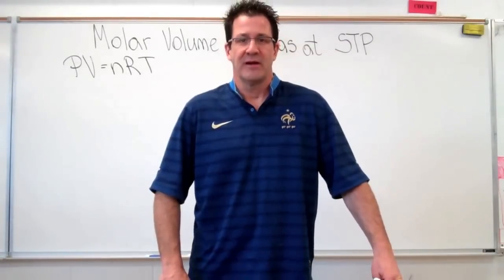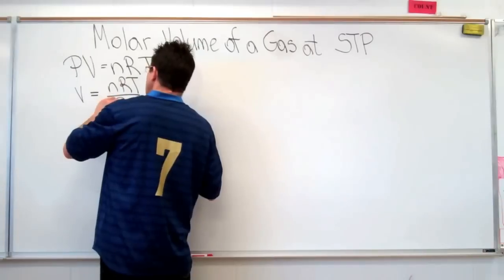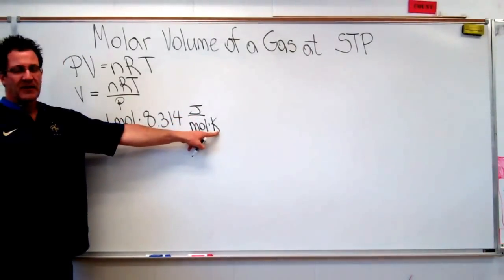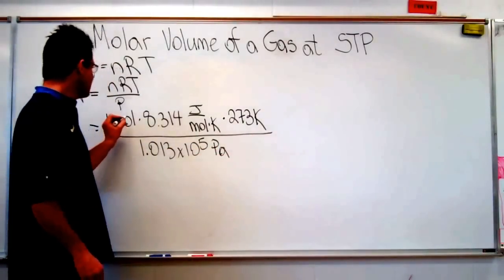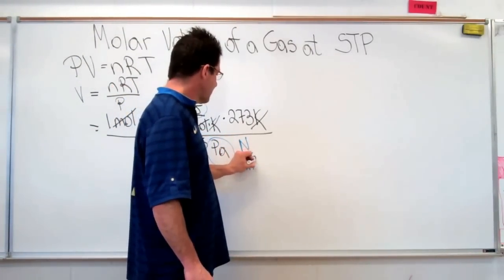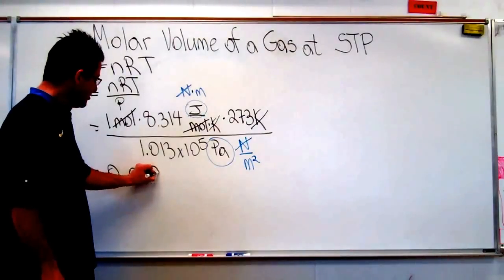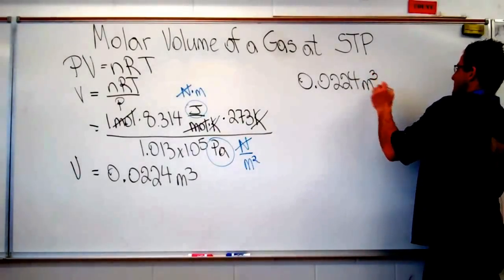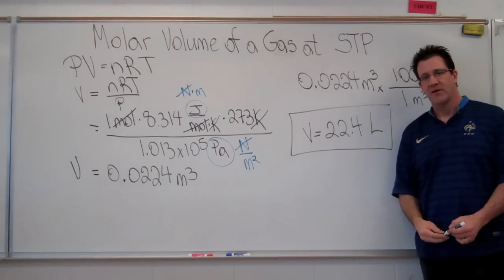Molar Volume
Shows you how to calculate that the volume of one mole of an ideal gas at standard temperature and pressure is equal to 22.4 liters. You can see a listing of all my videos at my